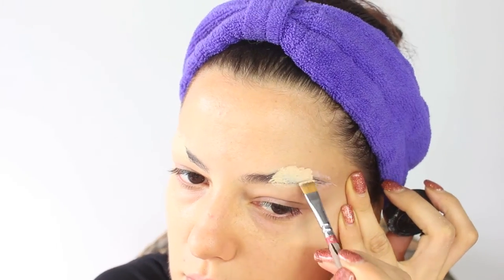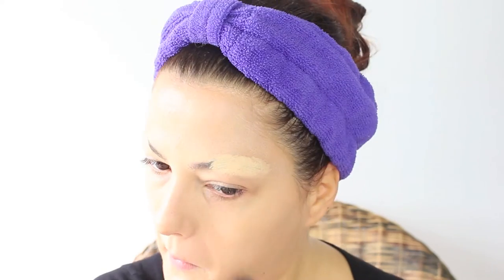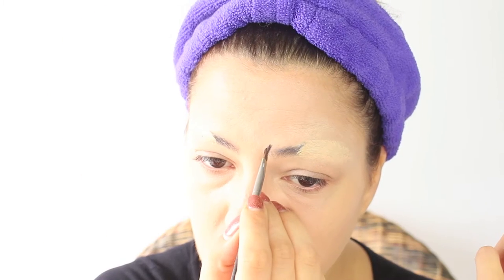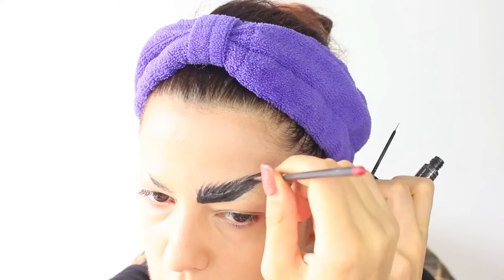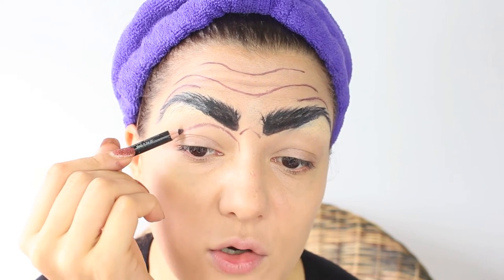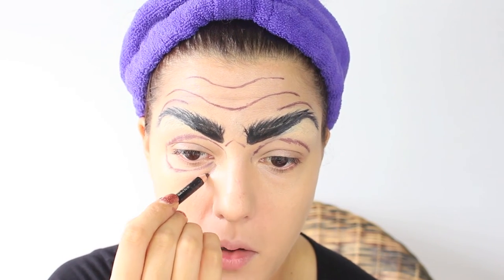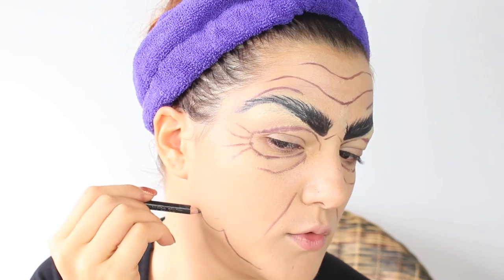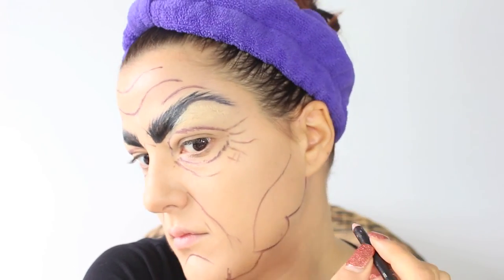DISNEY SNOW WHITE WITCH THE EVIL QUEEN - HALLOWEEN MAKEUP TUTORIAL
Are you looking for some Halloween ideas? In this video tutorial I show you step by step how to transform yourself into the Evil Queen (an ugly and old witch) of the Disney fairytail Snow white, la strega vecchia e cattiva di Biancaneve. It is a simple and easy makeup with no special effects included but only some shading and highlighting (better known in beauty makeup as contouring). I had loads of fun in making this video and I hope you will do the same. Thanks for your time :)

DID YOU SEE MY PREVIOUS ENGLISH TUTORIALS?